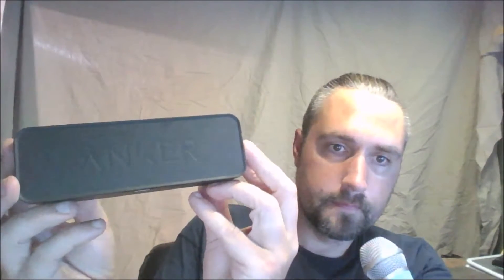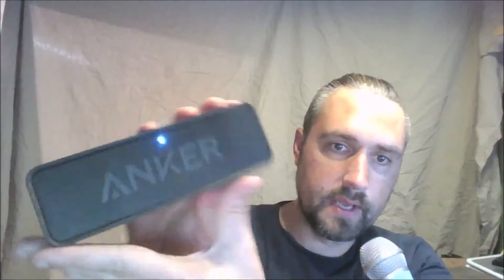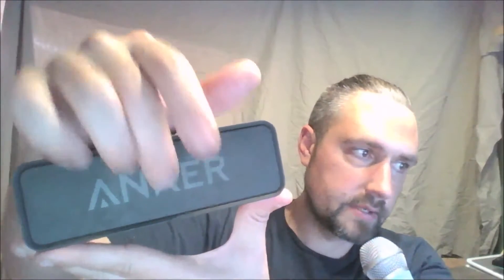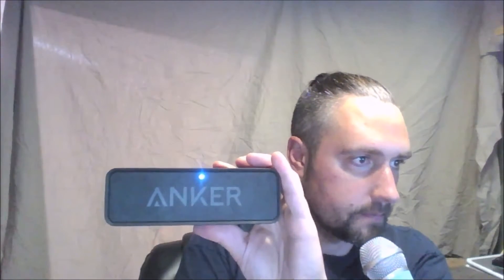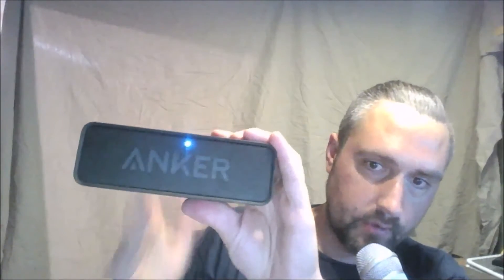Anker Sound Core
Review of the Anker Sound Core Bluetooth 4.0 Speaker